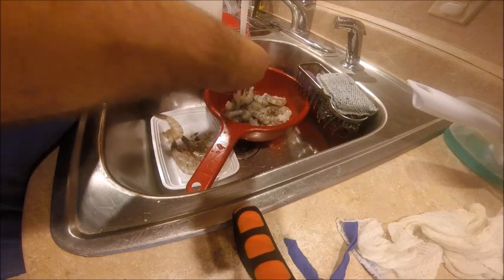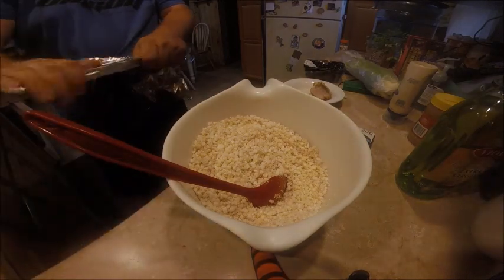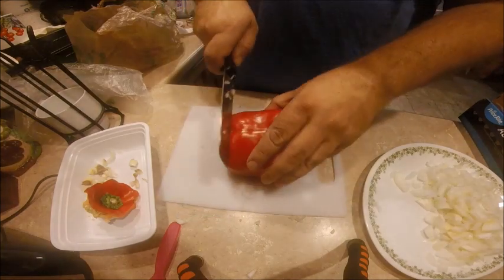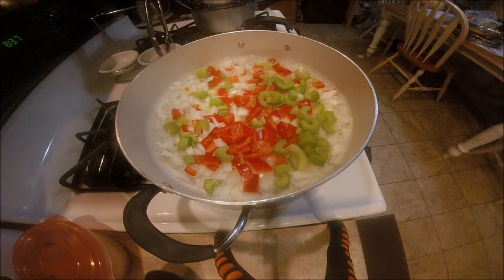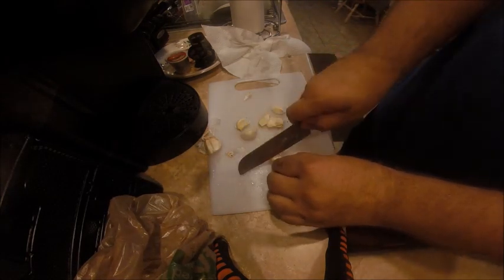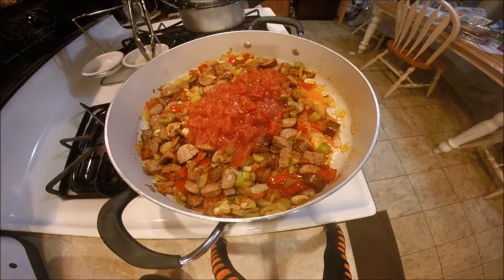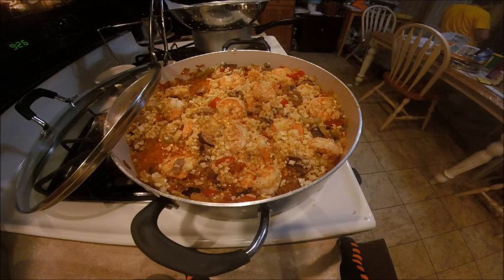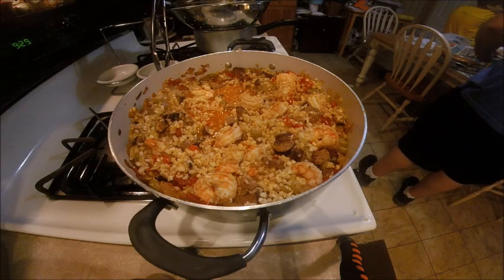Bluegill Keto Catch and Cook Jambalaya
Hey folks today we are making low carb blue gill recipe from another fishing youtuber juanelo1946. Hope you enjoy this low carb dish on your own soon it came out very tasty .

for the clothing and merch i wear use code wpkm here